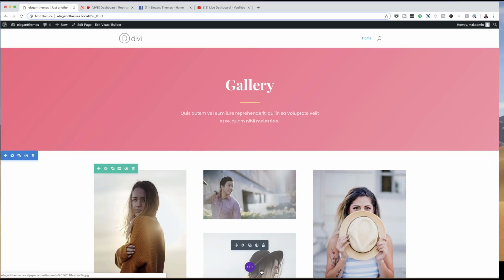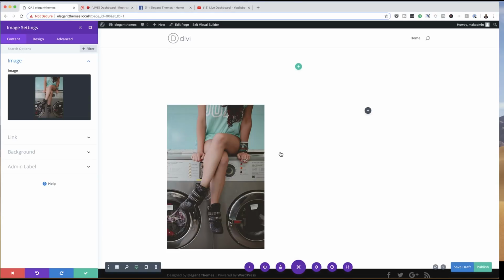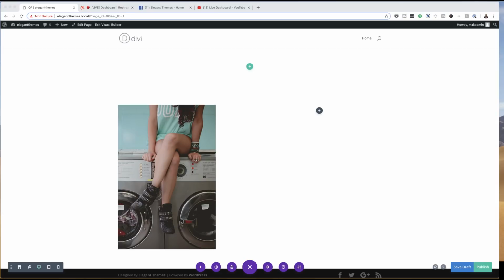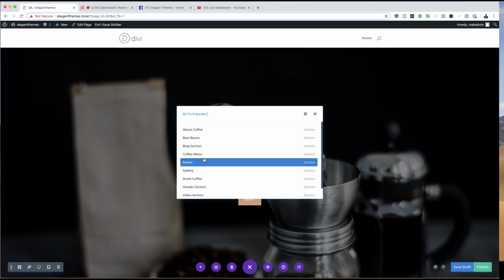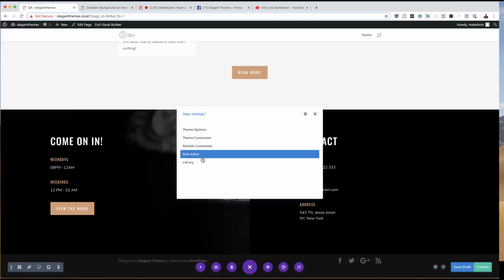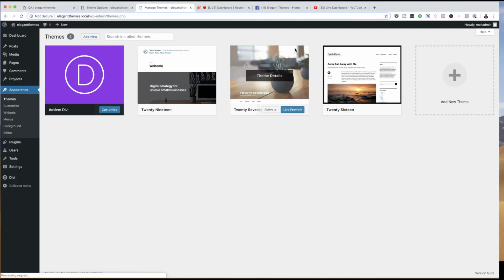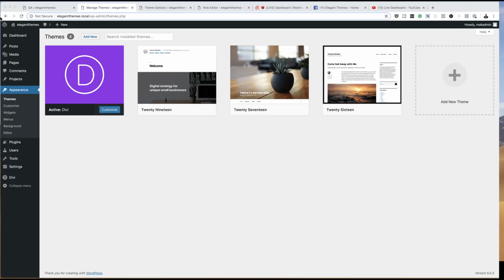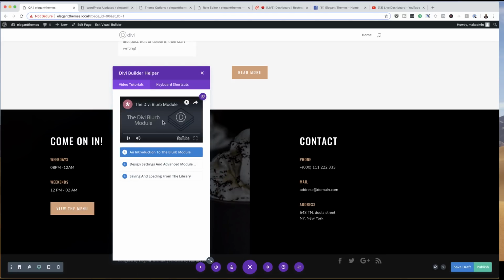Divi Feature Update LIVE - The Incredible New Divi Quick Actions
Today we are introducing Quick Actions, an incredible new way to use Divi. Quick Actions is the Divi enthusiast’s secret weapon. It allows you to do anything, go anywhere and find what you need within the

Divi Builder and on your WordPress website with incredible speed. Using simple commands and an intelligent search system, you can really speed up your web design workflow.